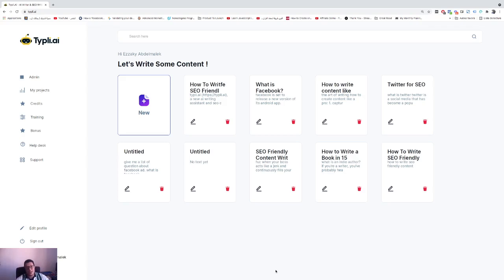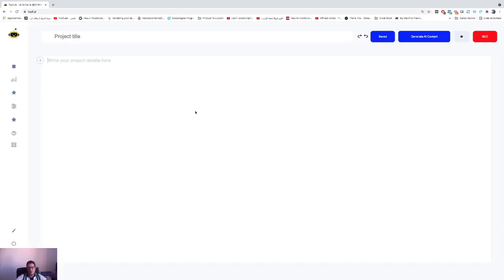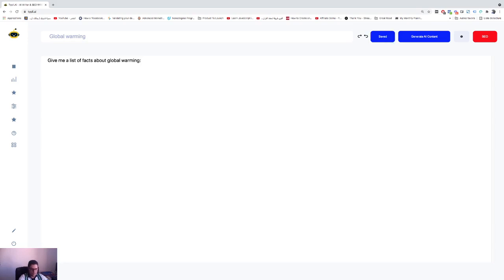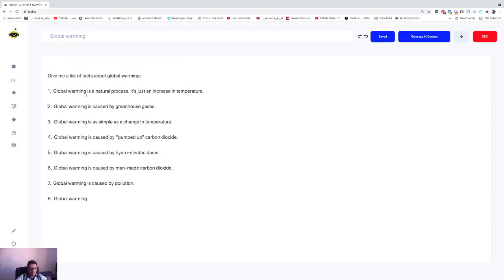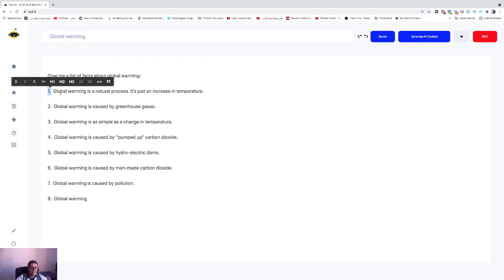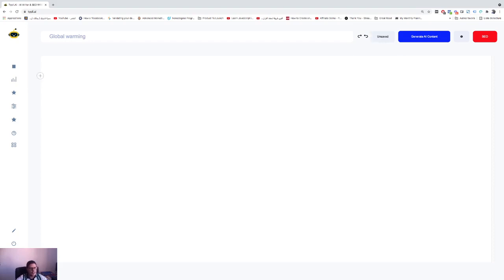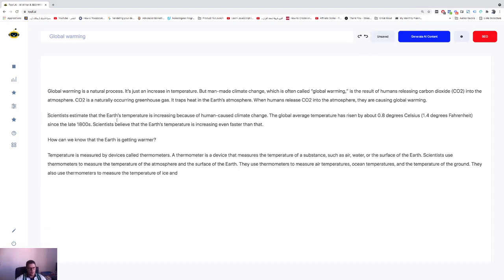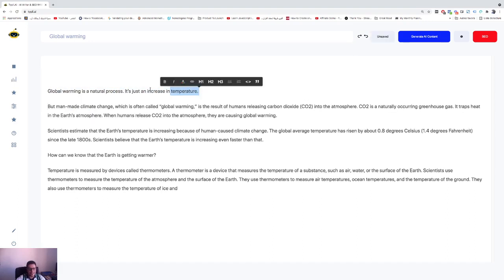How To Get The Best Content Out Of Typli.AI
Typli.ai  is a revolutionary AI writer, content generator, and SEO checker that can help you save time and write smarter. This article will help you to get familiar with Typli.ai various components.
Typli.ai Major Options
Generate AI Content

With Typli.ai, you can create any content you want using our Generate AI Content option. It serves as an all-rounder as it has many writing options you can use in case you don’t necessarily have a particular writing plan in mind.